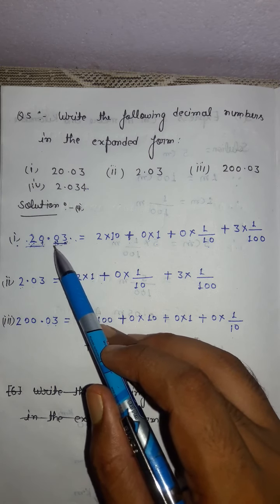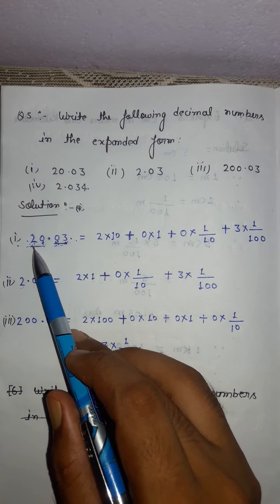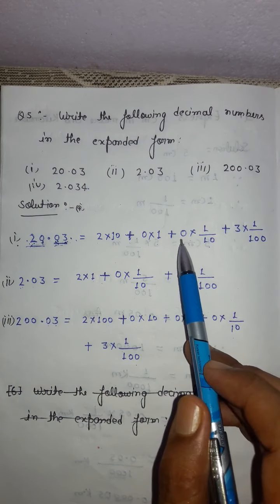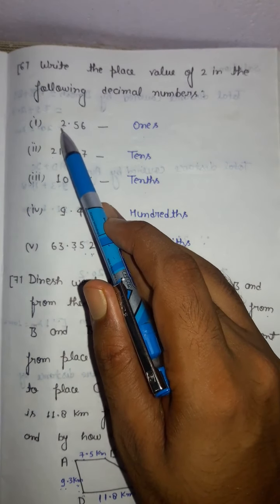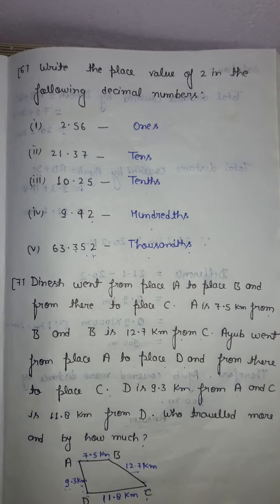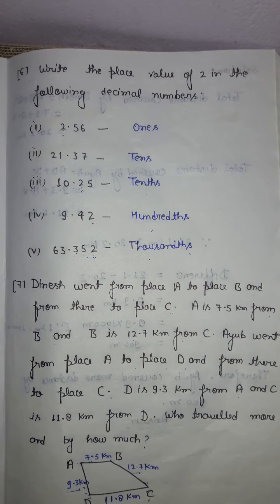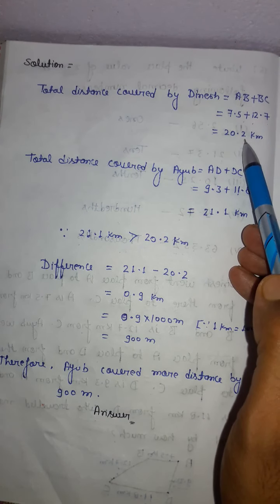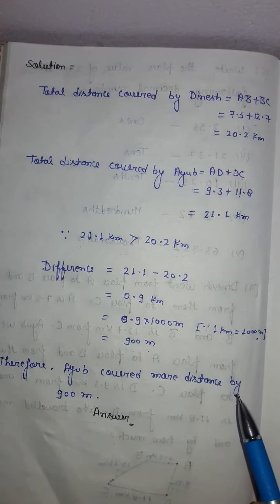Class 7th maths exercise 2.5 question question 5,6 and 7